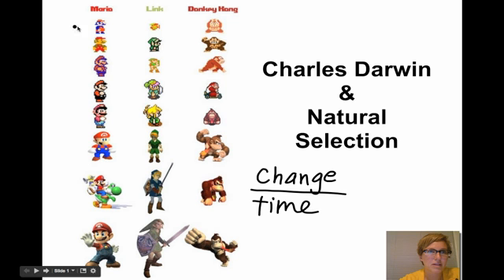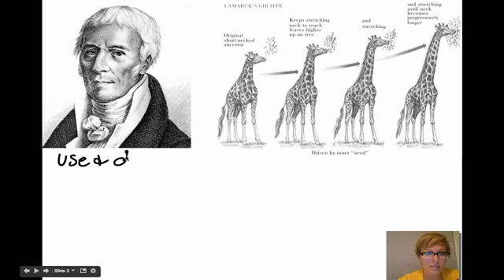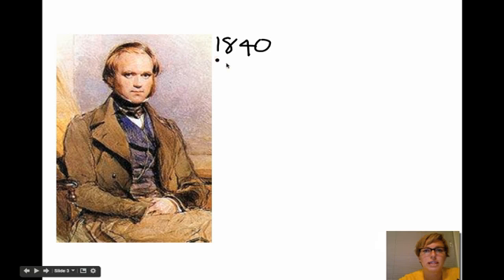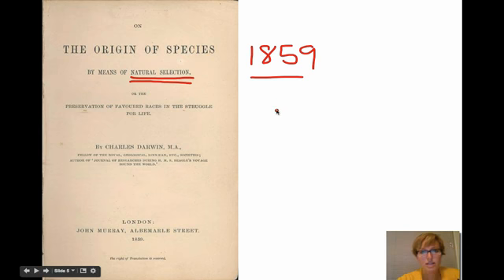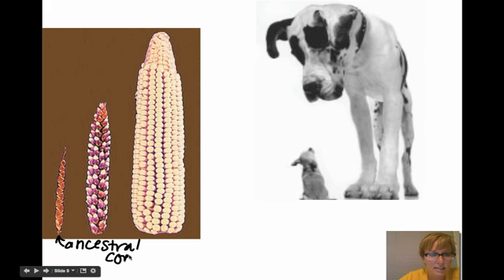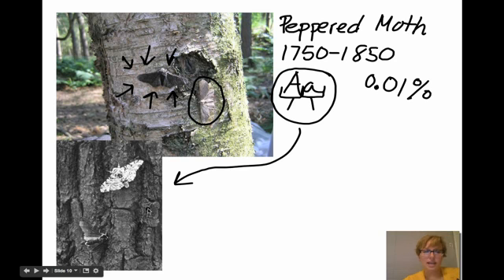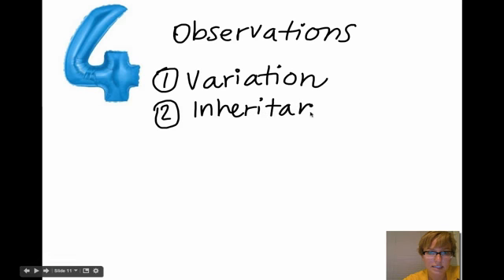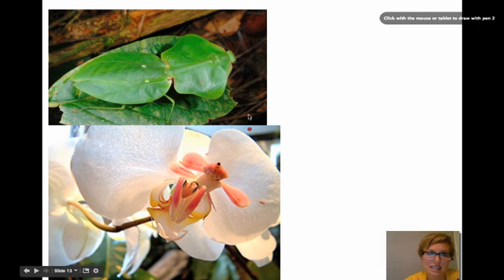Charles Darwin & Natural Selection